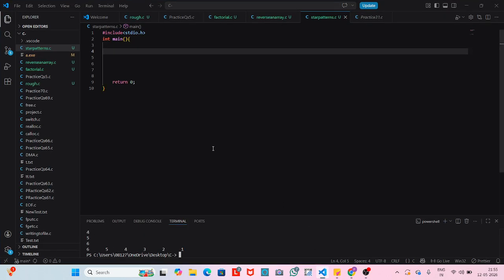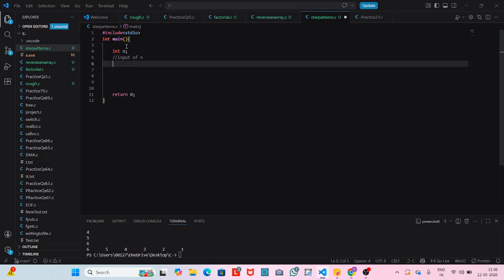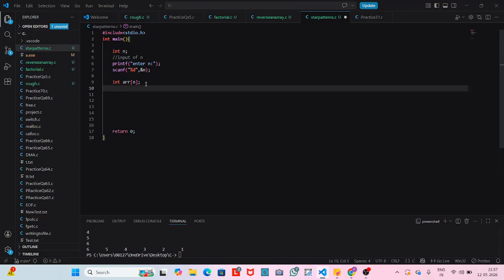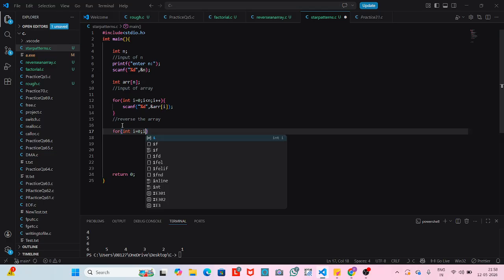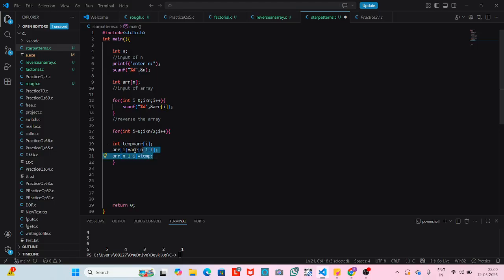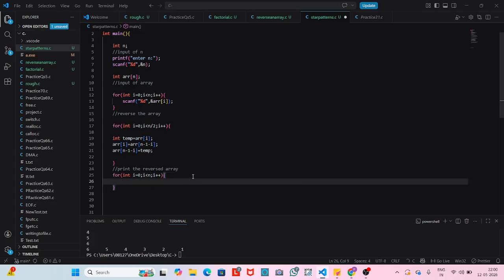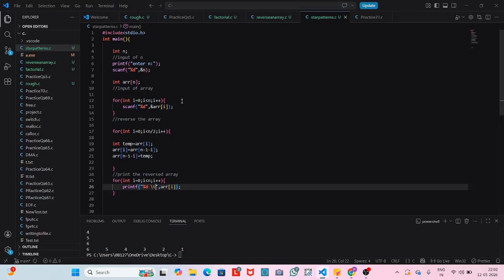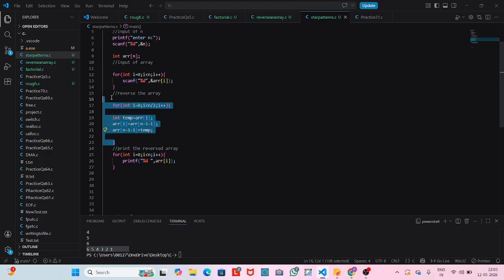How to reverse an array | C language